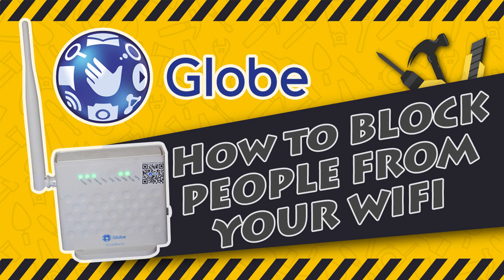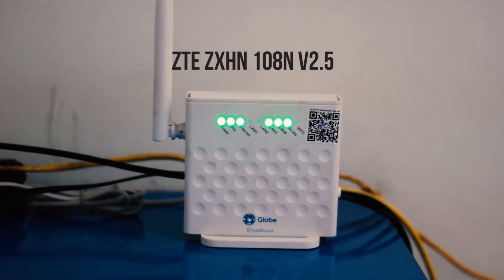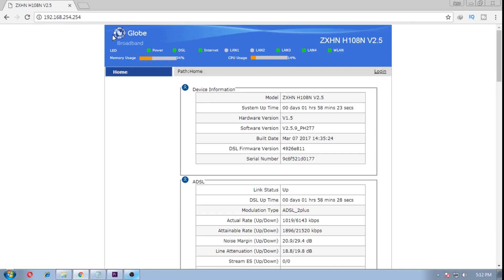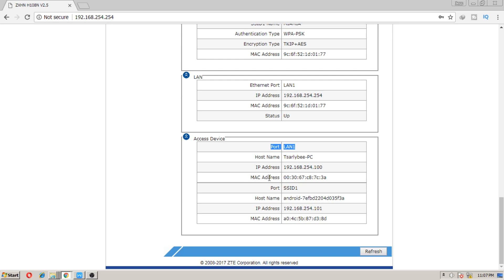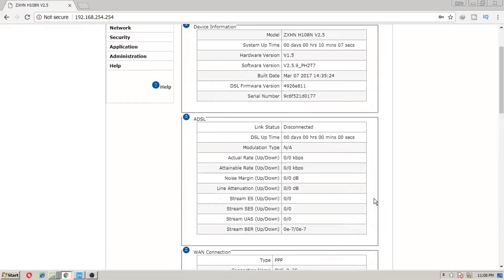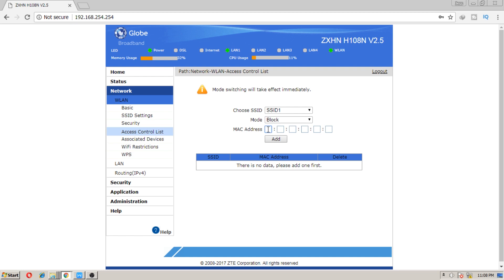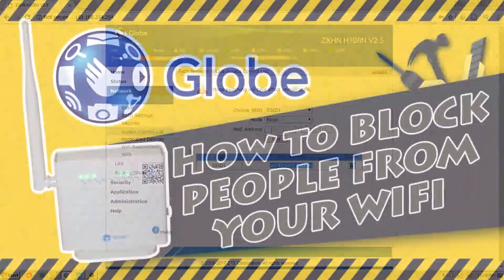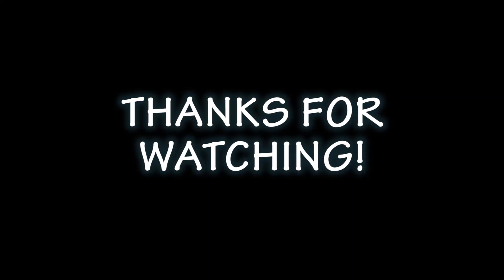How to block people from WIFI on Globe Broadband 2018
In response to a comment from one of our videos here are the steps on how to block a user from accessing your wifi network. Please take note that these steps are for the ZTE ZXHN 108 globe router. Its should be somewhat similar to other routers as well.